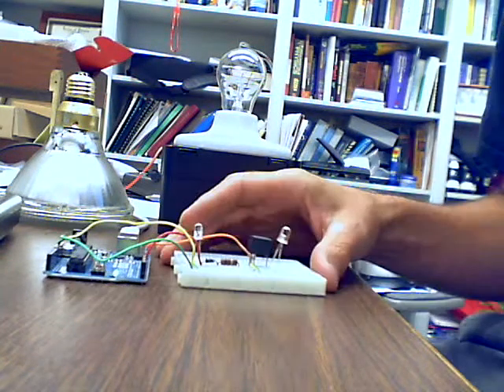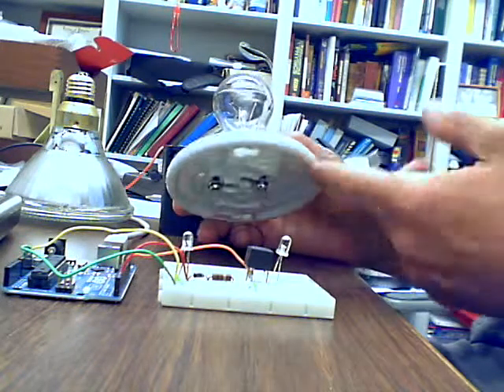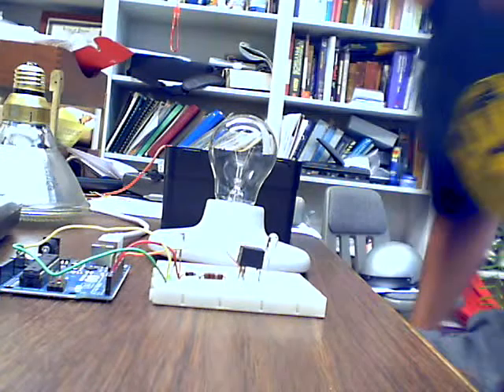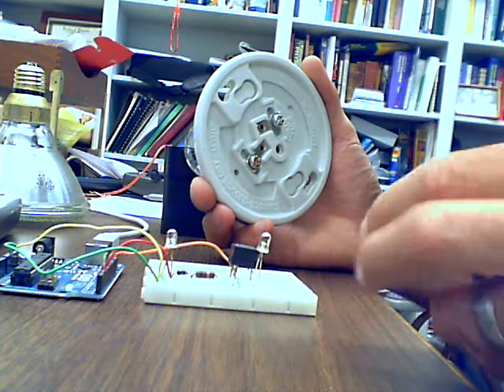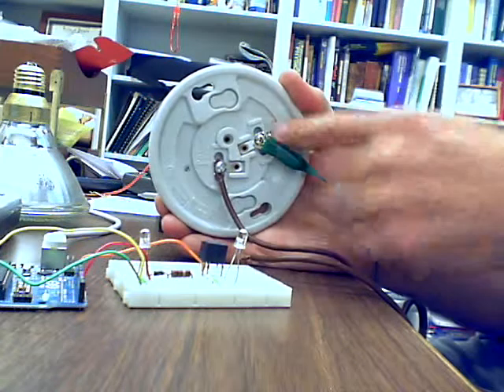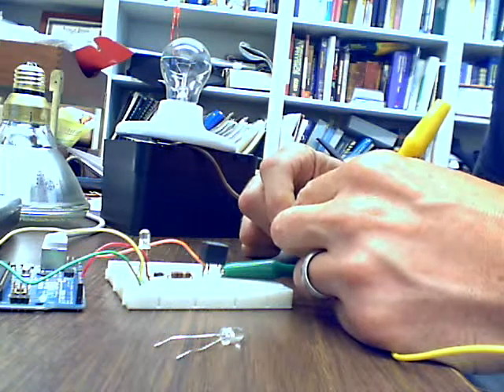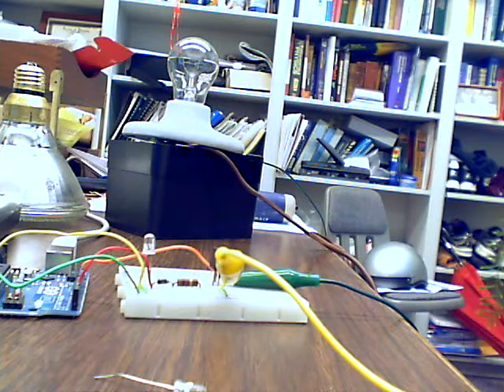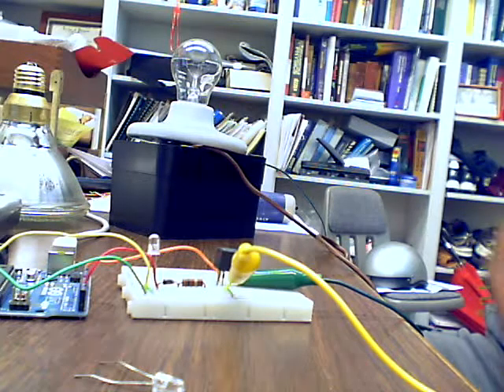Heat Lamp Circuit for and Arduino-base Tailflick Analgesic Meter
Here's how to use an Arduino to control a heat lamp to test analgesic effects in rodents. We used this for a tailflick analgesic meter. If you use this, please reference

"Design plans for an inexpensive tail flick analgesia meter," Aaron Otto, Greg Q. Butcher & Troy C. Messina,The Journal of Undergraduate Neuroscience Education (JUNE), Fall 2011, 10(1):A80-A84.